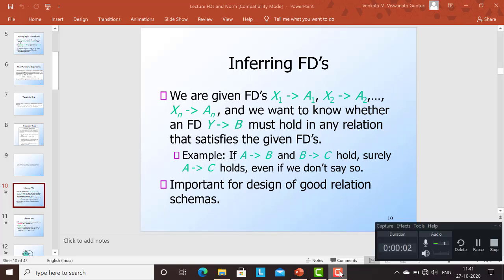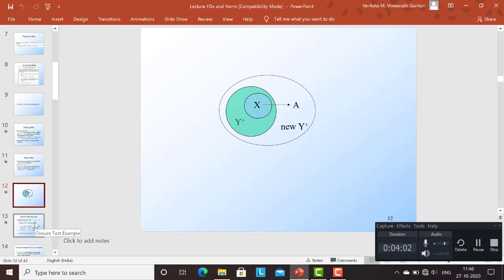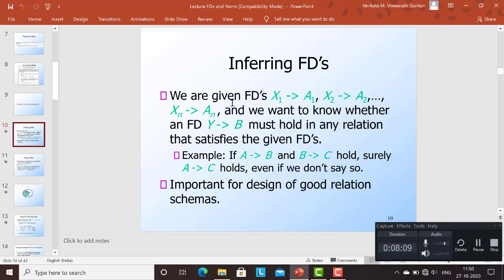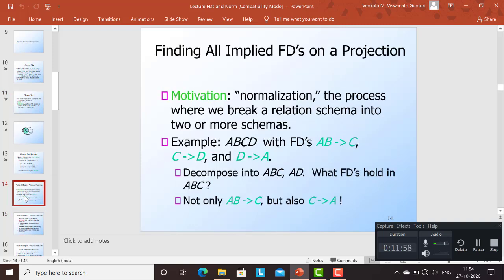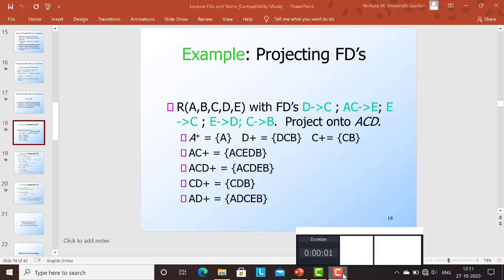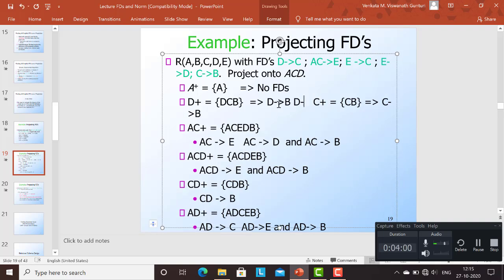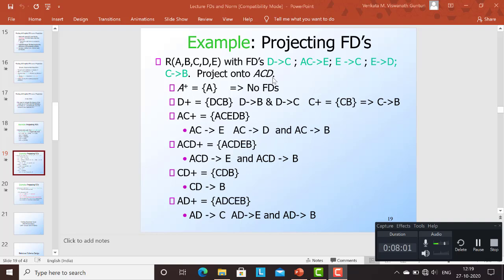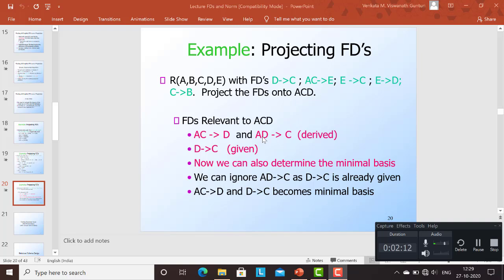Lecture Normalization and Functional Dependency part 2